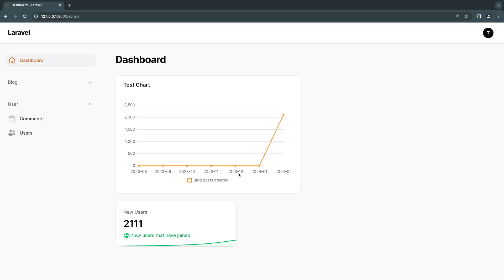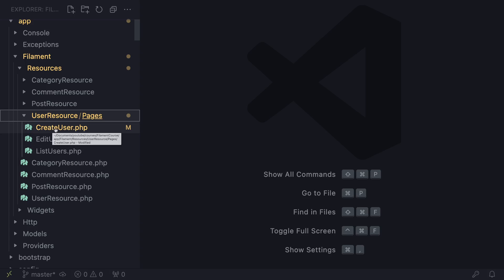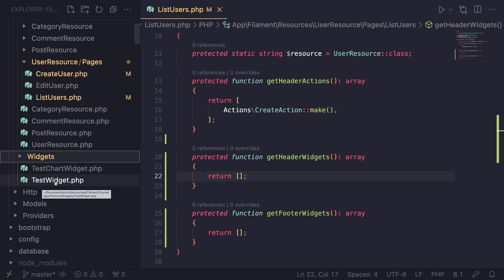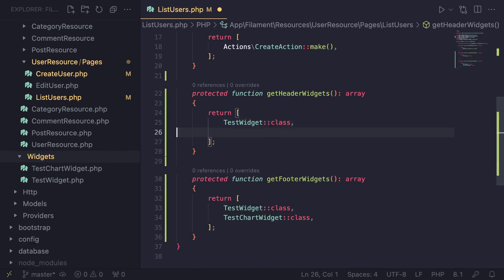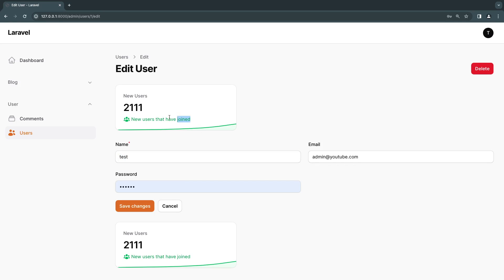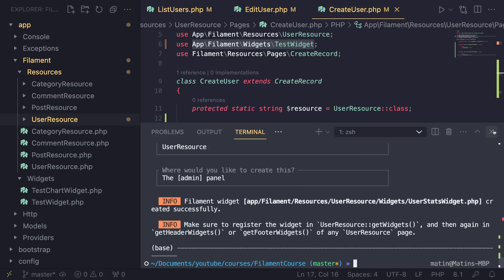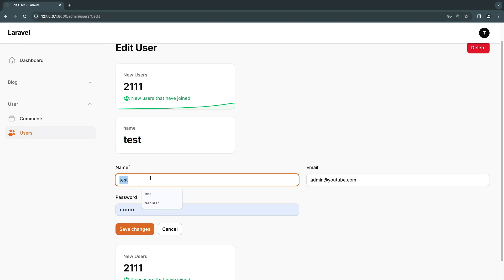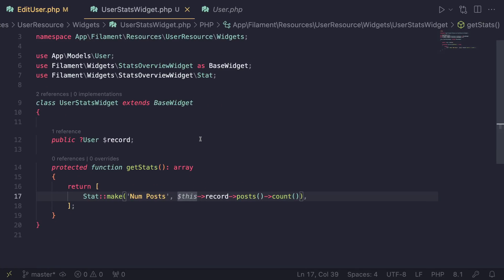Add widgets to resource pages | Filament 3 Tutorial for Beginners EP22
Welcome to our Filament php 3 course, in this video we cover how you can add widgets to resource list, create and edit pages with just a few lines of code.